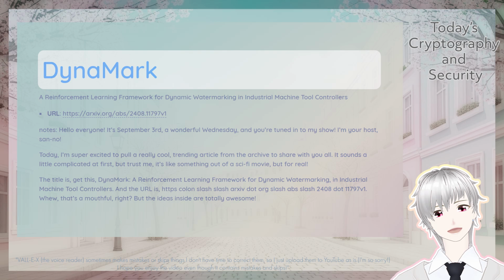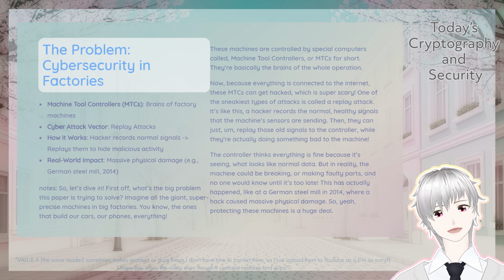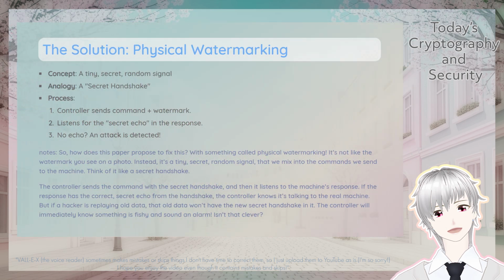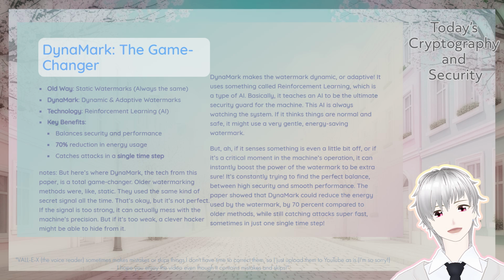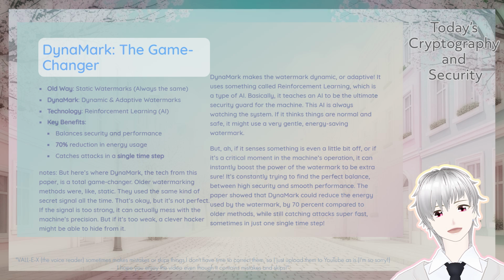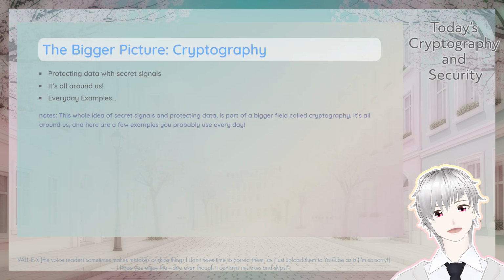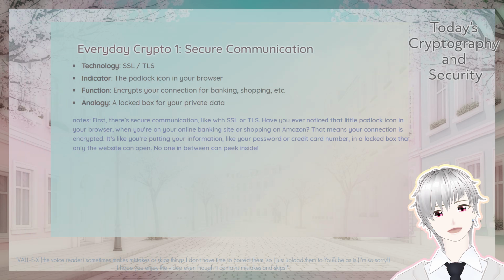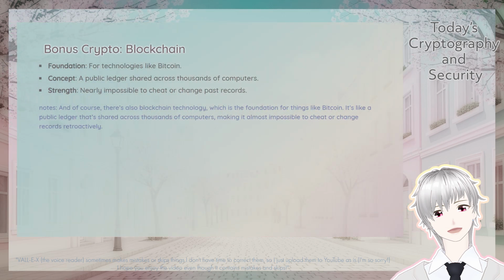AI & DynaMark: The Future of Industrial Cybersecurity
Welcome to san-no's show! In this video, we dive into the groundbreaking research behind DynaMark: A Reinforcement Learning Framework for Dynamic Watermarking in Industrial Machine Tool Controllers. Discover how this innovative AI-powered solution tackles the terrifying threat of replay attacks on critical factory machines, which can lead to massive physical damage and faulty production.

We'll explain the mechanics of replay attacks, where hackers fool Machine Tool Controllers (MTCs) with old, seemingly normal data while causing real-world harm. Then, learn how DynaMark revolutionizes "physical watermarking" by using Reinforcement Learning to dynamically adapt secret signals. This adaptive approach ensures optimal security against sophisticated cyber-physical threats without compromising machine precision.

Join us to understand why DynaMark is a game-changer for industrial cybersecurity, safeguarding the intricate systems that build our world. Don't miss this deep dive into how AI is protecting smart factories and manufacturing from the most advanced cyber threats!